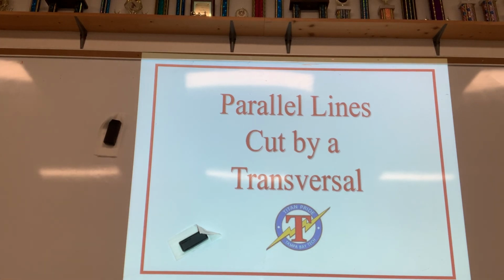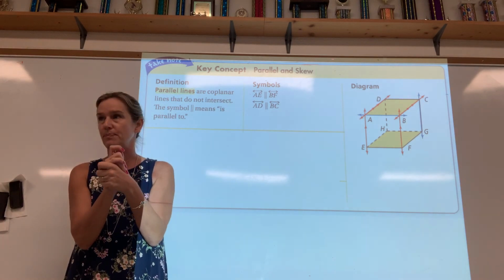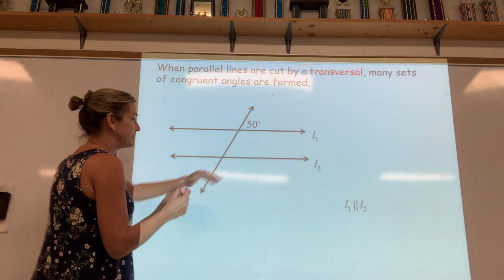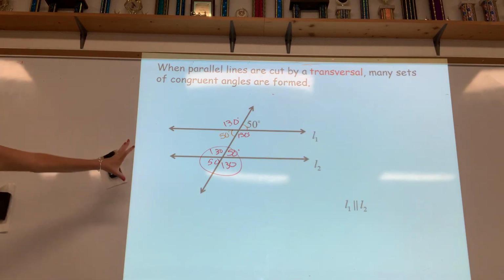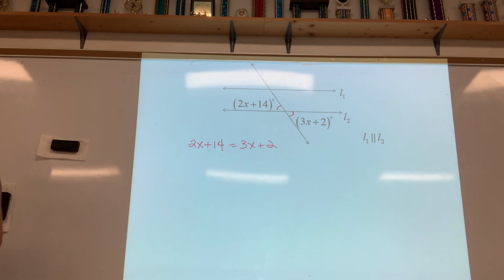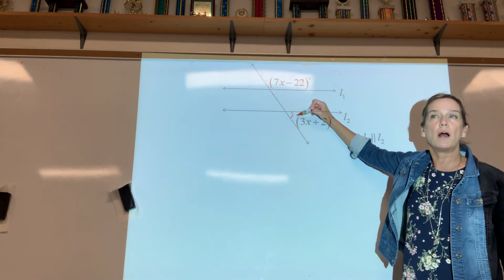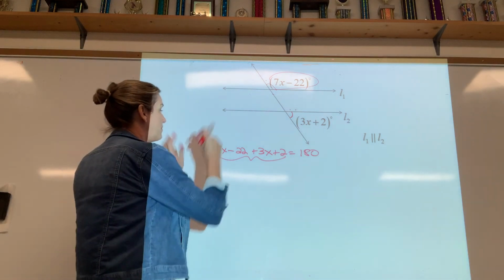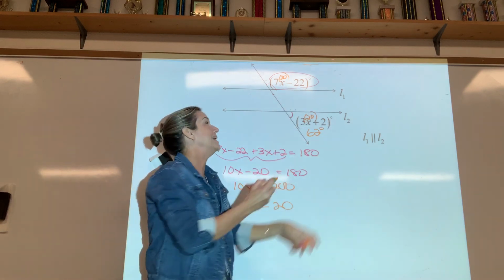Parallel lines cut by a Tranvsersal